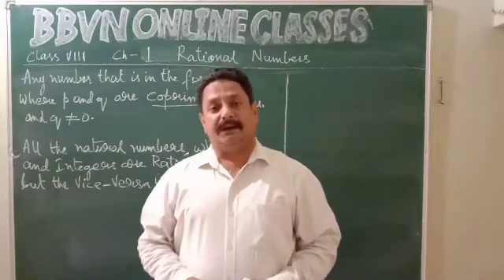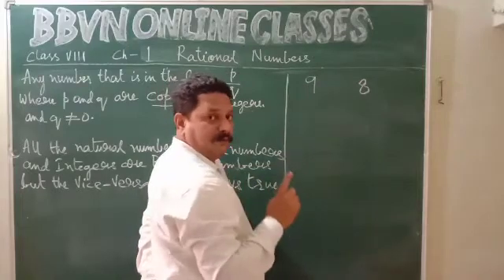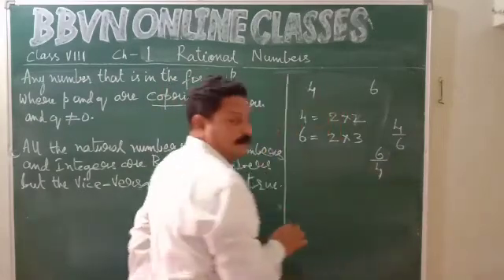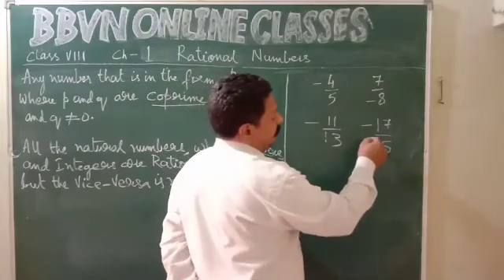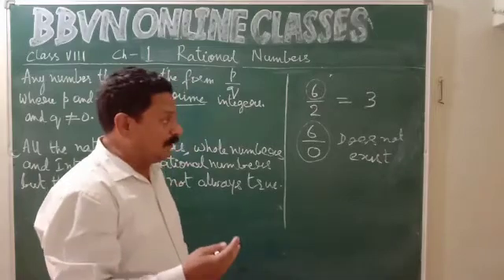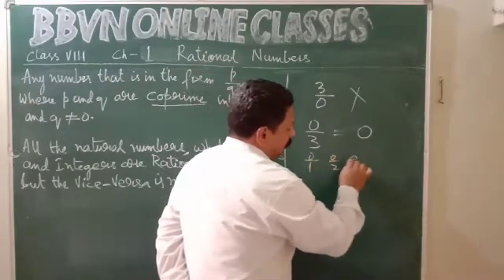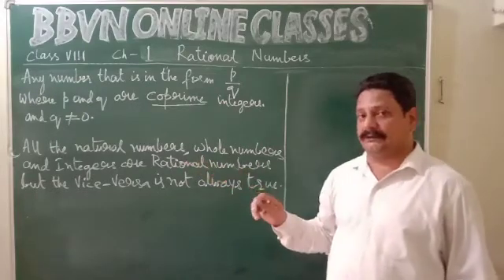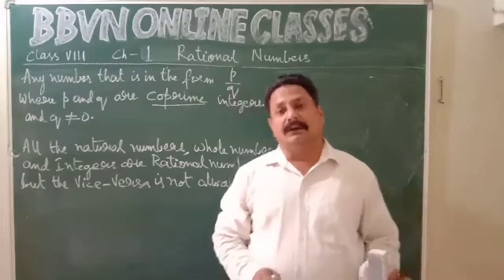Class VIII Maths Ch-1